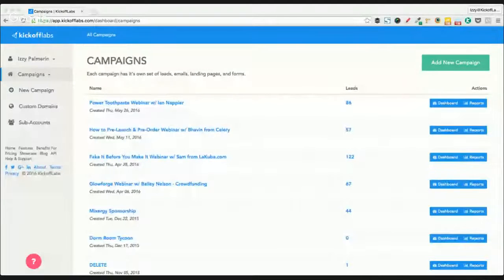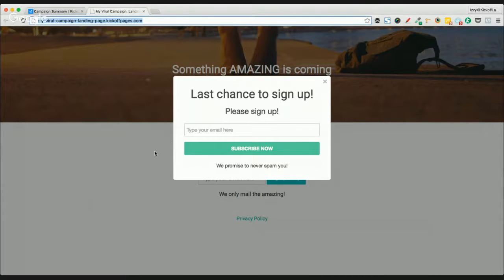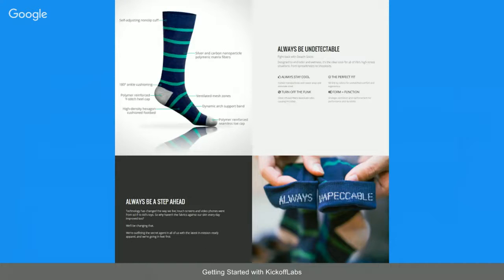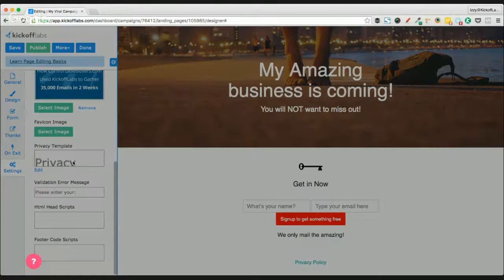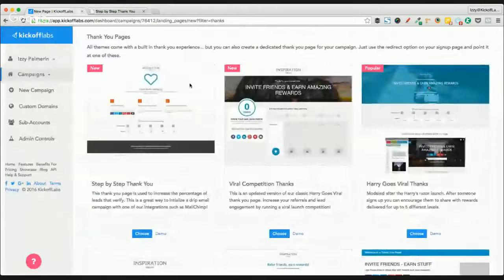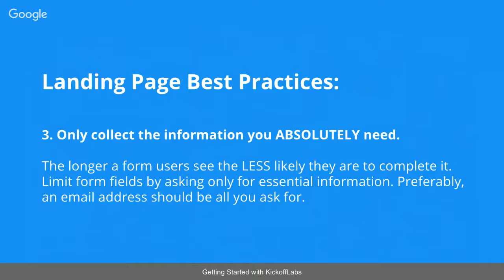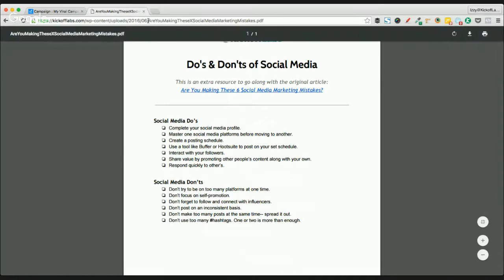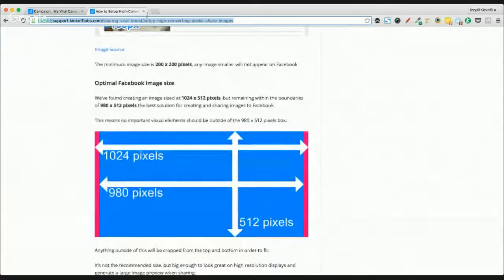Setup a Successful Marketing Campaign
Join the KickoffLabs team as we talk tips to get more signups from your marketing efforts.